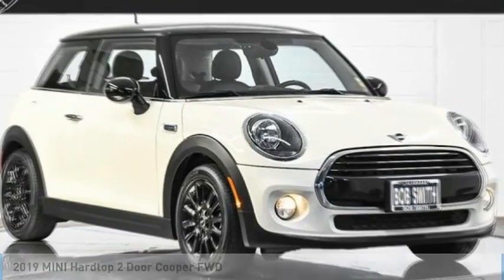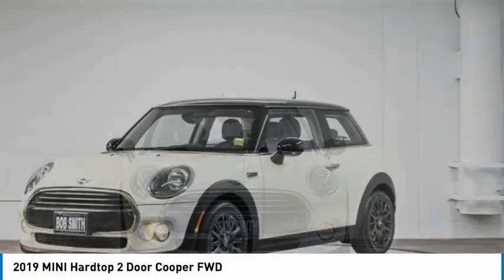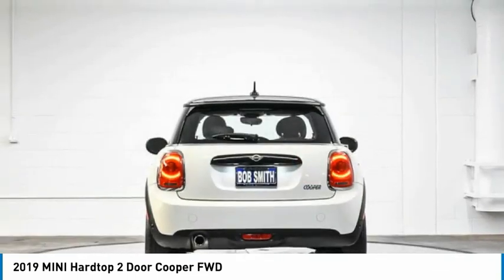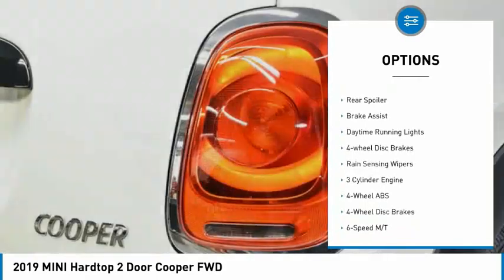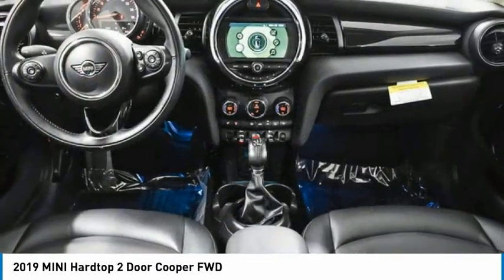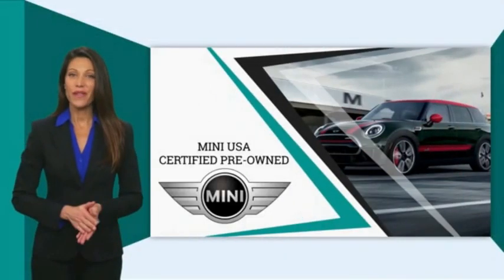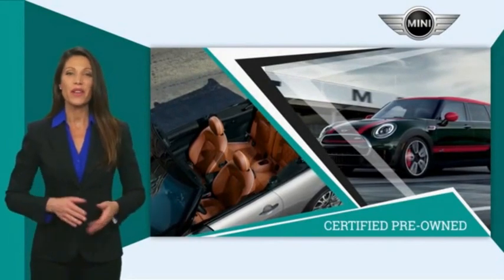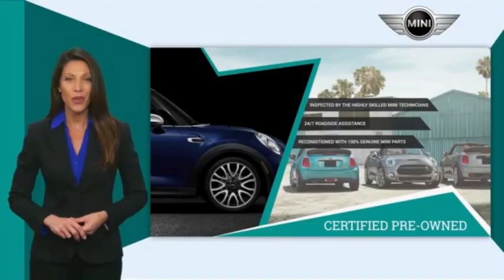2019 MINI Hardtop 2 Door 2H30365T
2019 MINI Hardtop 2 Door Cooper FWD

FUEL EFFICIENT 38 MPG Hwy/28 MPG City! Pepper White exterior and Carbon Black Leatherette interior, Cooper trim. MINI Certified, GREAT MILES 37,250! Moonroof, iPod/MP3 Input, Onboard Communications System, Smart Device Integration, SIGNATURE TRIM, Turbo Charged Engine, Back-Up Camera. CLICK ME!br /br /KEY FEATURES INCLUDEbr /Back-Up Camera, Turbocharged, iPod/MP3 Input, Onboard Communications System, Smart Device Integration. Rear Spoiler, MP3 Player, Steering Wheel Controls, Electronic Stability Control, Heated Mirrors. br /br /OPTION PACKAGESbr /SIGNATURE TRIM Comfort Access Keyless Entry, Wheels: 16 x 6.5 Loop Spoke Silver Alloy, Style 494, Tires: 195/55 R16, White Turn-Signal Lights, Panoramic Moonroof, Piano Black Interior Surface, Automatic Climate Control, Transmission: 6-Speed Automatic w/STEPTRONIC, MINI Excitement Package, All-Season Tires. br /br /BUY WITH CONFIDENCEbr /Comprehensive Inspection by MINI technicians, and only factory-authorized parts are used for repairs, 24/7 Roadside Assistance is included for the duration of the Certified warranty, Trip-Interruption Services, Vehicles sold after April 1, 2014 carry a transferable Certified warranty, Balance of original new vehicle warranty, plus 1-Year/Unlimited Mile Warranty br /br /WHY BUY FROM USbr /Bob Smith MINI is one of the premier MINI dealerships in the country. Our commitment to customer service at our MINI dealership serving Los Angeles is second to none. We have a full inventory of new MINI and pre-owned MINI cars, as well as a full inventory of pre-owned vehicles from a variety of makes. Be sure to check our inventory often as we are constantly getting new stock! Bob Smith MINI offers one of the most comprehensive MINI parts and service departments in the automotive industry. br /br /Horsepower calculations based on trim engine configuration. Fuel economy calculations based on original manufacturer data for trim engine configuration. Please confirm the accuracy of the included equipment by calling us prior to purchase. br /